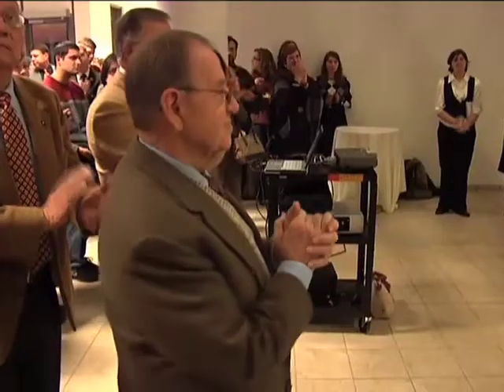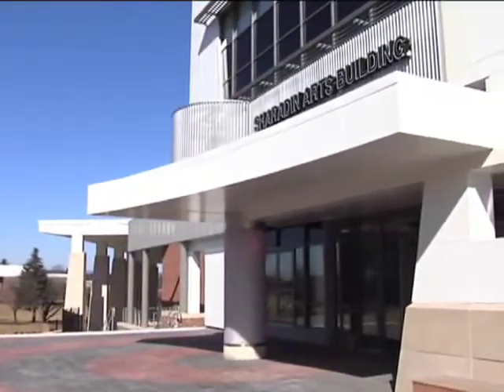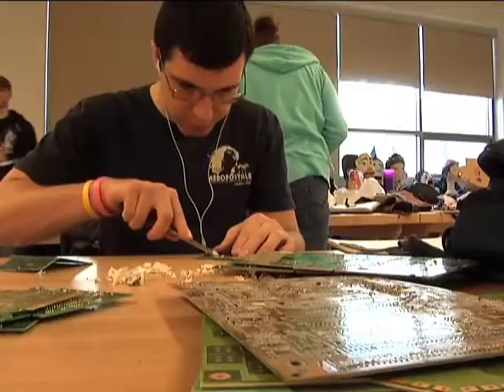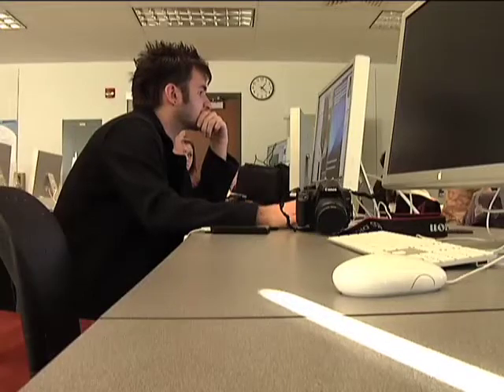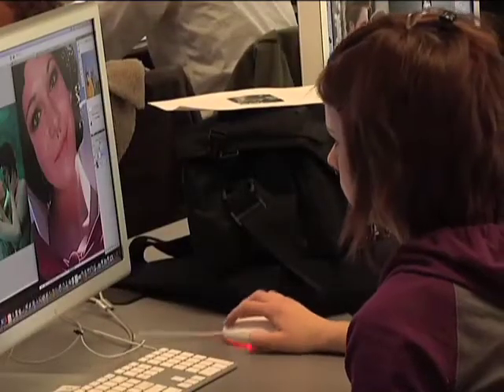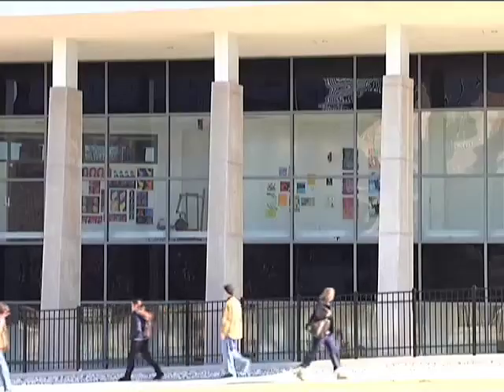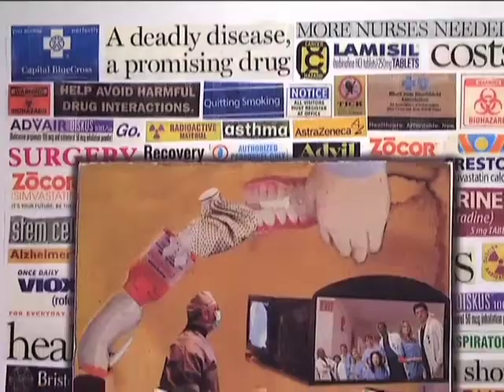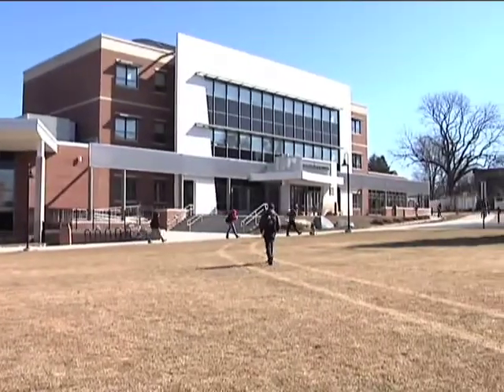Sharadin Ribbon Cutting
On January 22, Kutztown University held a ribbon cutting ceremony for the newly renovated and expanded Sharadin Arts Building.  Faculty, administration, donors, and students were all in attendance to welcome the building which houses a new art gallery, faculty offices for the College of Visual and Performing Arts, and 34 classrooms—all  constructed with sustainable and renewable design elements in mind.